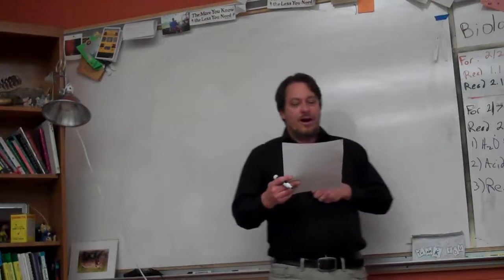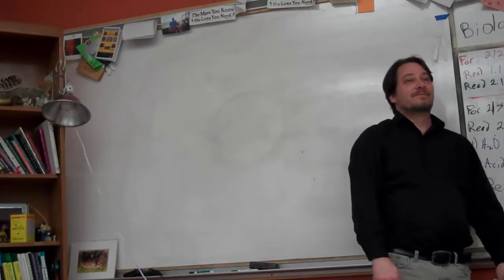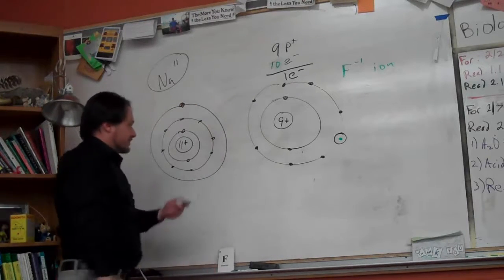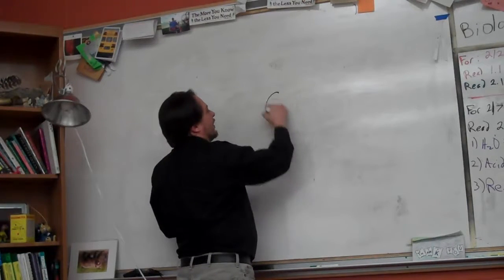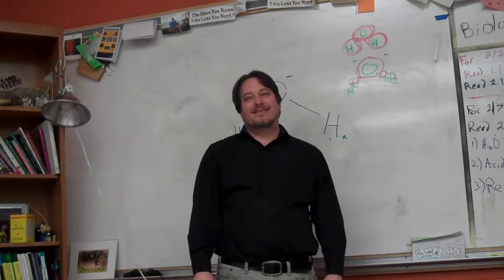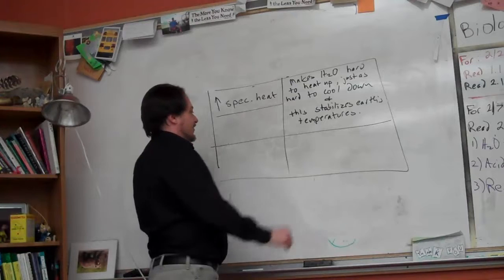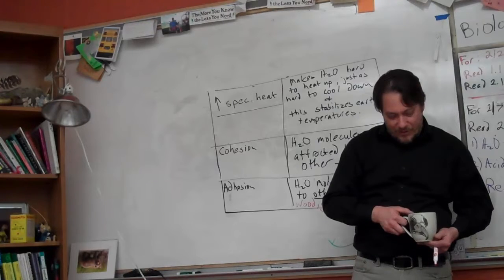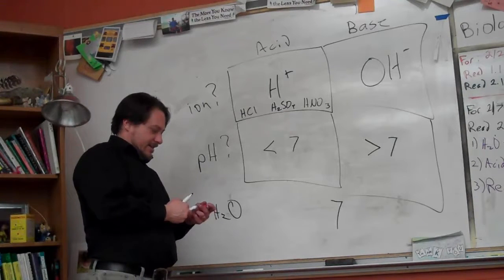Chem Review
This is the review for our Chemistry quiz in Biology